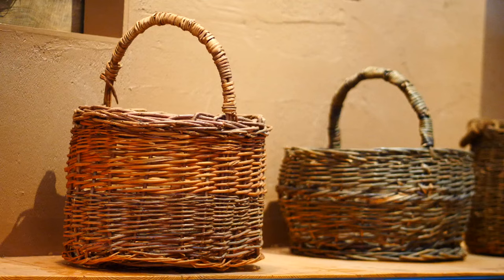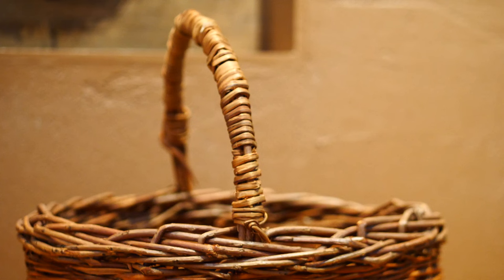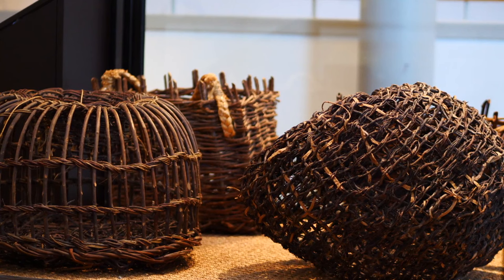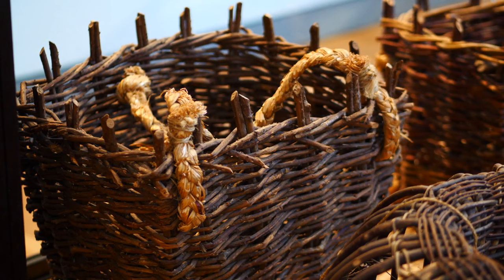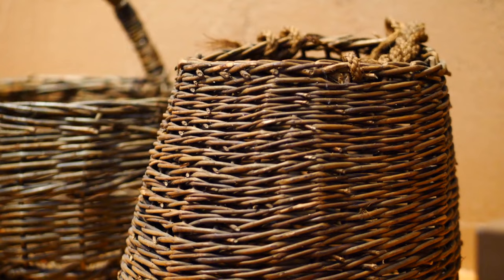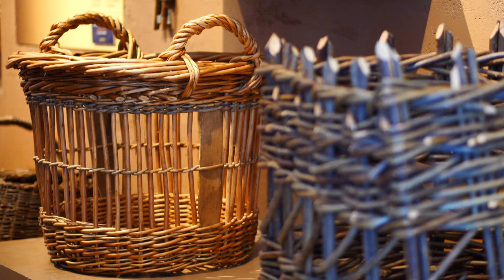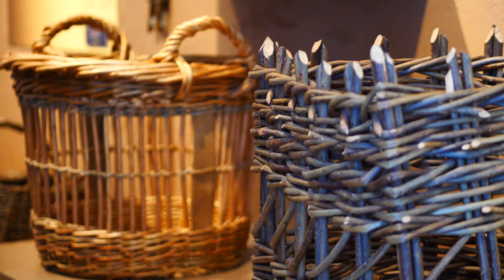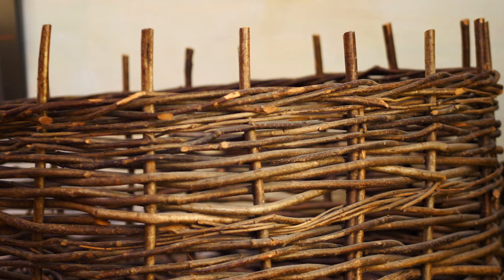The Leitrim Basket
The Leitrim Basket Project aims to celebrate basket making traditions in Leitrim. This project explores the historical context, techniques, materials, and the enduring cultural significance of basketmaking in the 1900’s with particular emphasis on the daily use of willow baskets for teeming (draining the water off) boiled potatoes throughout County Leitrim. The project focuses on the traditional ‘teeming’ basket from Leitrim, two of which are held at The National Museum of Ireland, Museum of Country Life.

In this short film Rosa Meehan, Curator for the National Museum of Country Life, will tell us about the origins of this type of basket and the history of its use in Leitrim and the Northwest. Expert basket maker Helena Golden, The Willow Woman, will show us how to harvest material and how to make this beautiful basket step by step. As part of this project, Helena has also been collecting local knowledge associated with making and using these baskets in Leitrim and she will share the information and stories that she has gathered.

‘The Leitrim Basket’ is a Leitrim County Council Heritage Project which is funded by Creative Ireland.